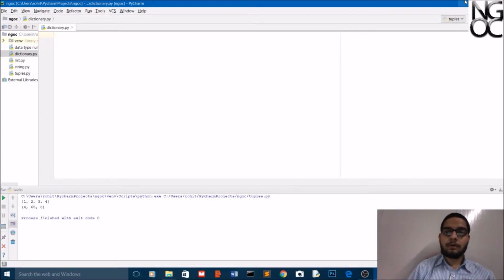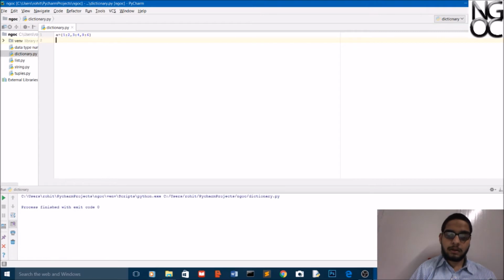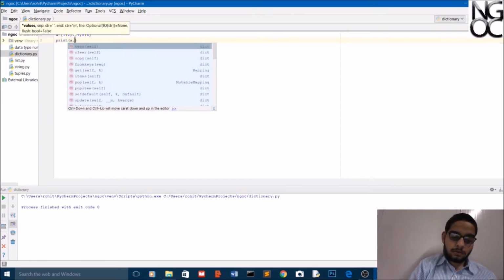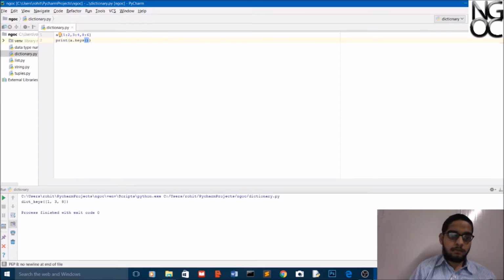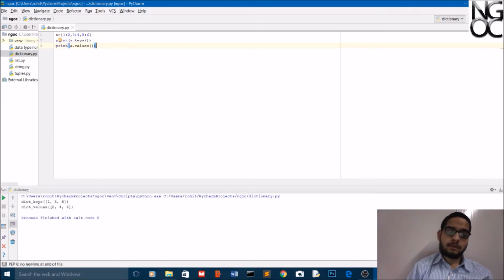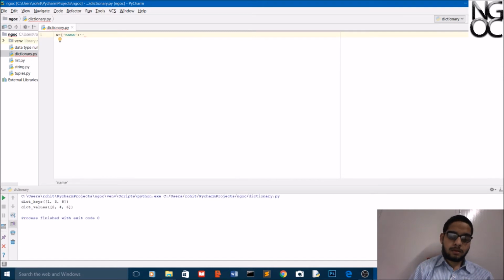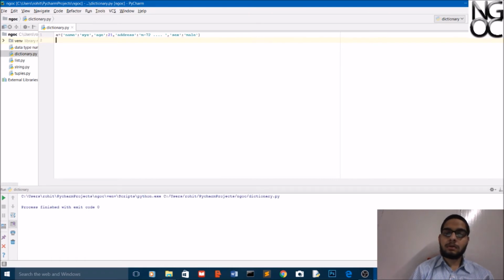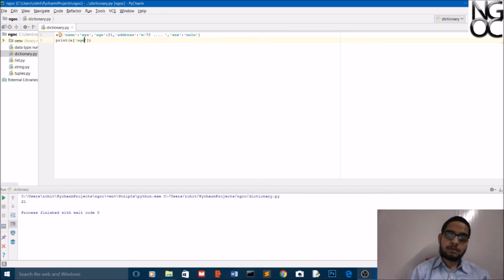Python tutorial for beginners 13 : Dictionary